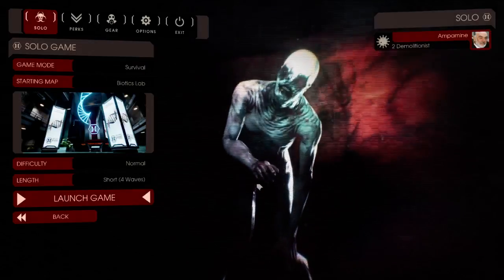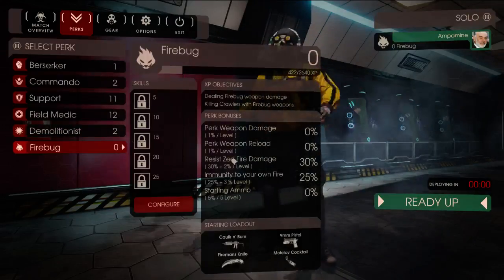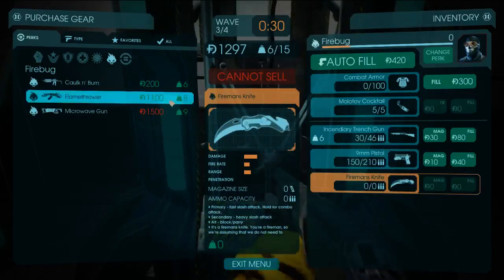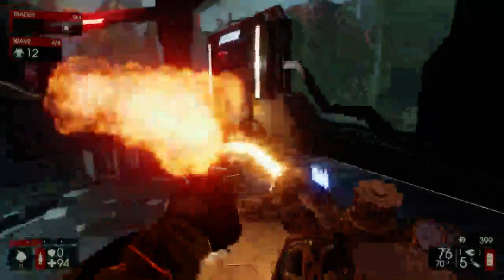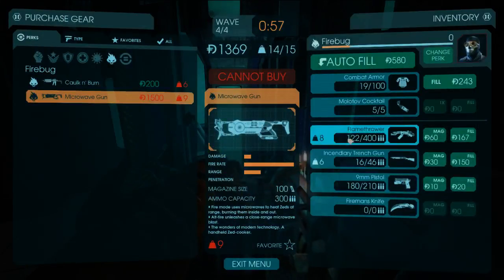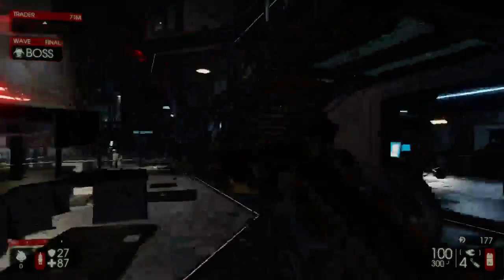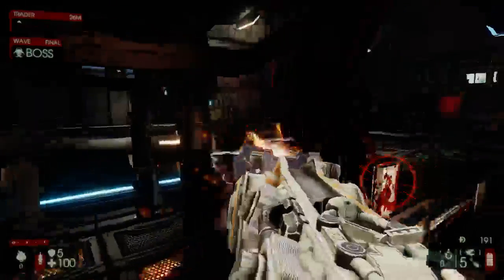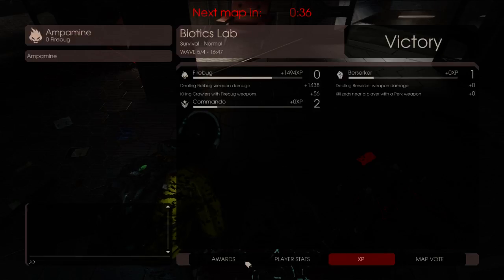More Microwaveable than Chicken Nuggets! (Firebug) | KILLING FLOOR 2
This time I actually showcase the Firebug and the perk's weapons instead of dying like a supergenius to a husk!